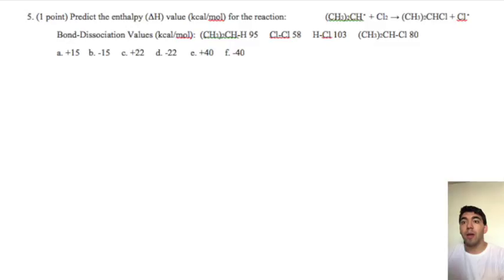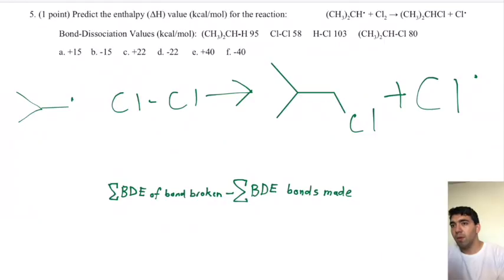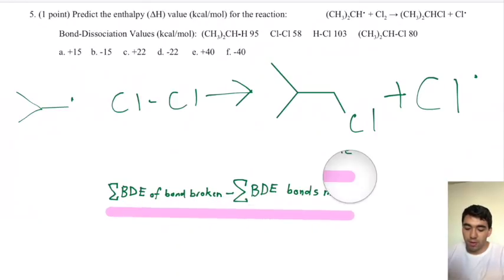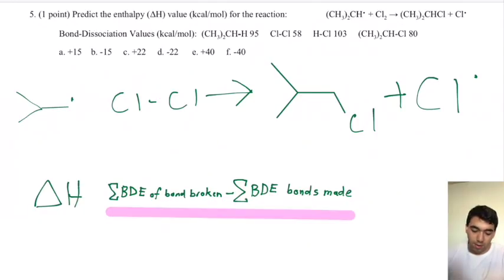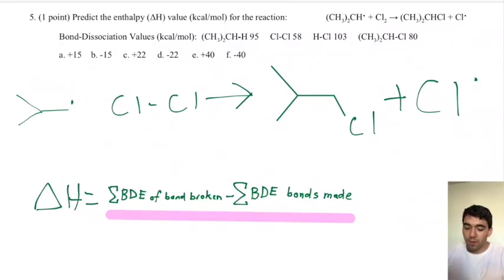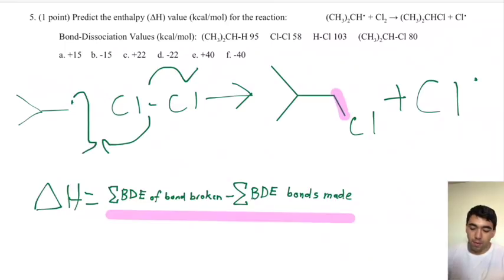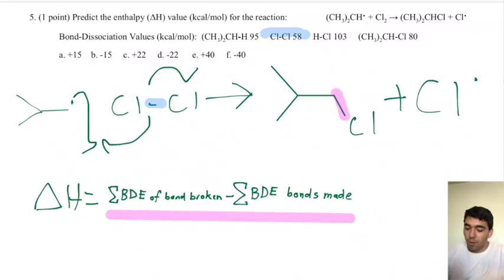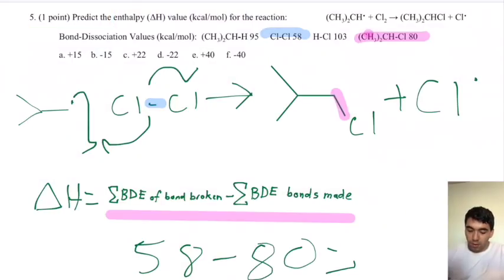PQ5_Ch4_Q5